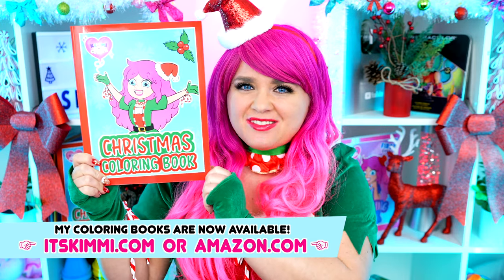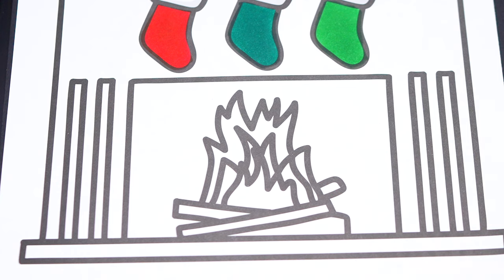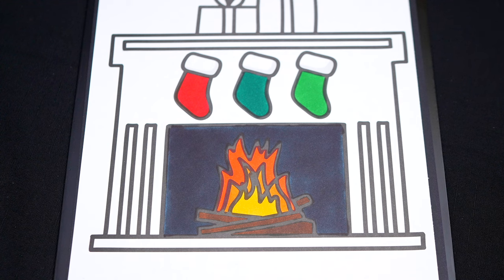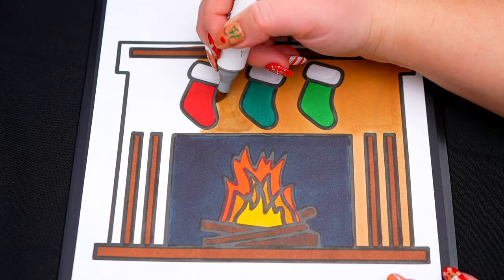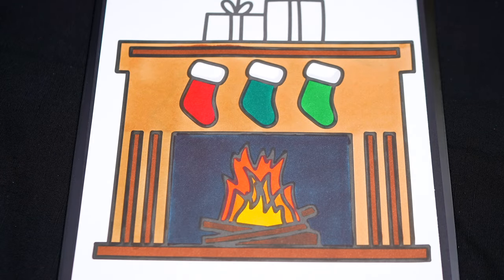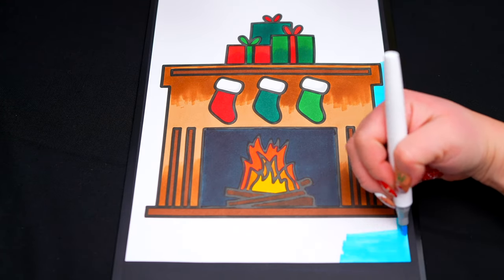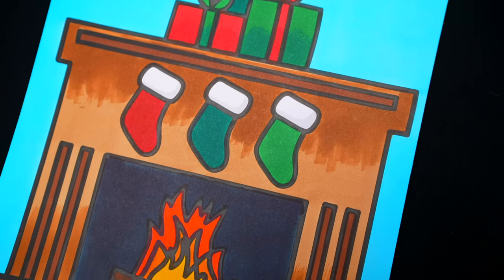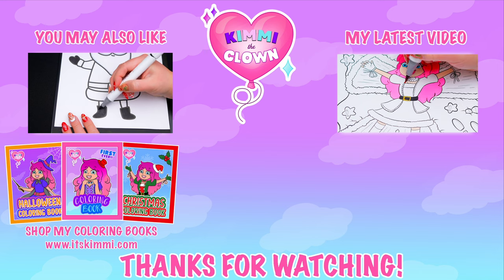Coloring a Christmas Fireplace Coloring Page | Ohuhu Art Markers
Hey everyone, and welcome to Coloring With Kimmi The Clown! Today I'm going to color in my "My First Big Book of Christmas" coloring book! Watch me color a picture of a Christmas fireplace using Ohuhu colored paint markers! I had so much fun coloring in this awesome book and watching my picture come to life! Great book for people who love Christmas, drawing, painting or being artistic! HAVE A COLORFUL DAY!!! ☺️